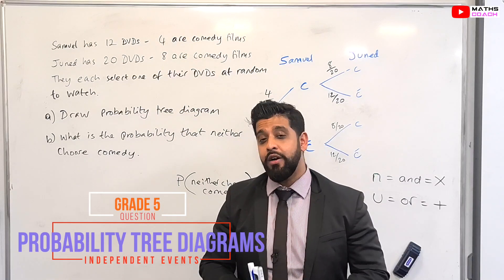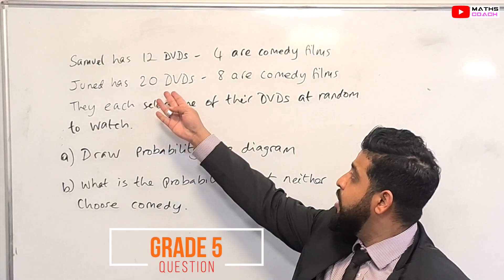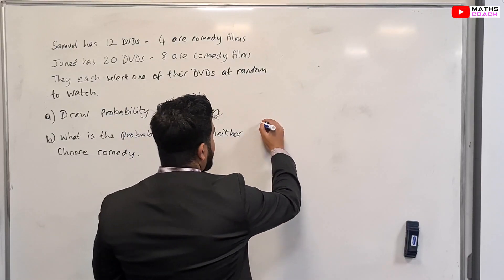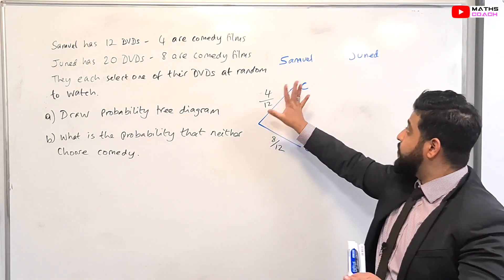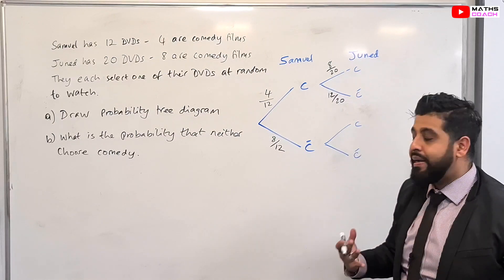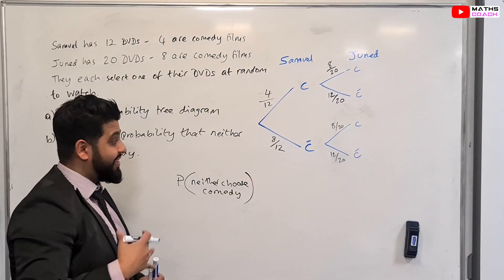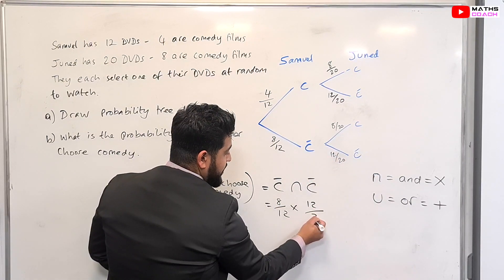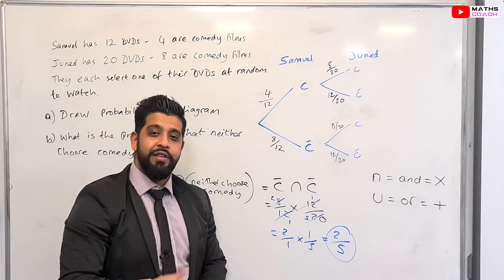Probability Tree Diagrams | Independent Events | Grade 5 | GCSE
This lesson teaches you how to draw a probability tree diagrams for Independent Events.

00:00:00 Intro
00:00:21 What is an Independent Event?
00:01:30 How to set out the Tree Diagram
00:04:00 Answering questions from Tree Diagram

🎓Maths Coach 🎓